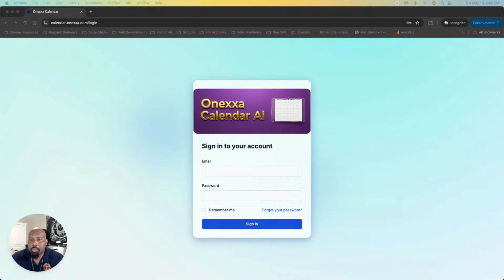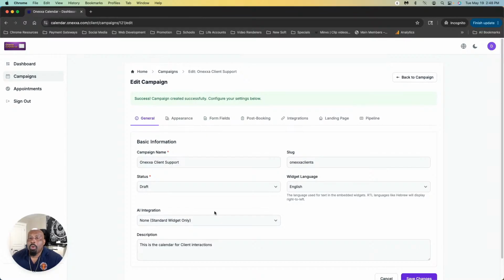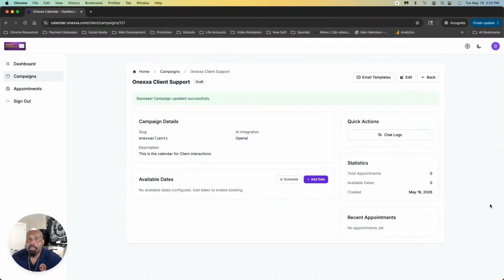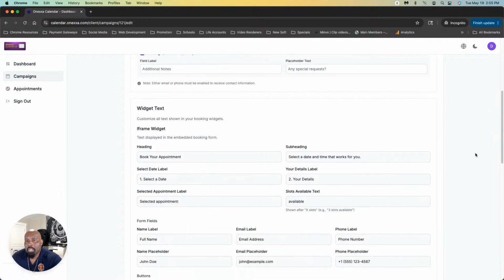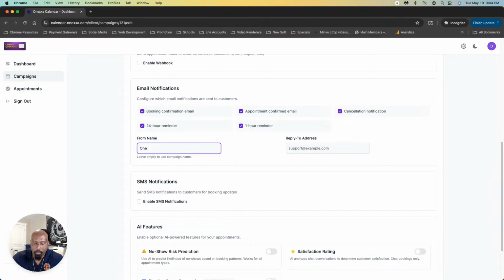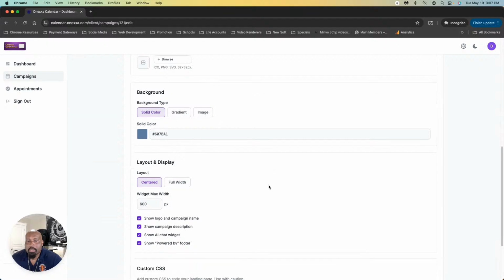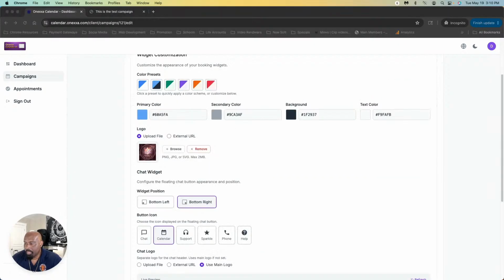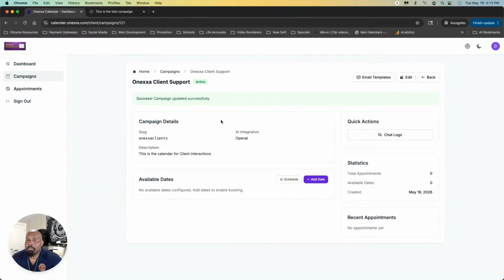ONEXXA CALENDAR Ai SOFTWARE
ONEXXA SOFTWARE REVEAL STREAMING MONDAY12PMCST: ONEXXA CALENDAR Ai: Stop Managing Time. Start Owning It.
Most people don't have a productivity problem — they have a scheduling problem, and it's costing them hours every single week. Onexxa Calendar is the intelligent scheduling platform that learns how you work, protects your deep-focus time, and keeps your team aligned without the endless back-and-forth. It's not just a calendar — it's the operating system for your most valuable asset: your time. Thousands of professionals trust Onexxa to turn chaotic schedules into structured momentum.